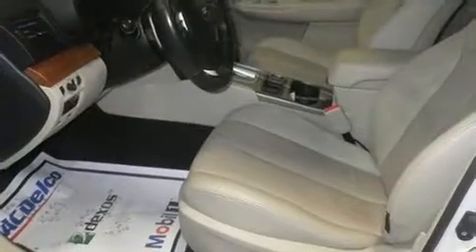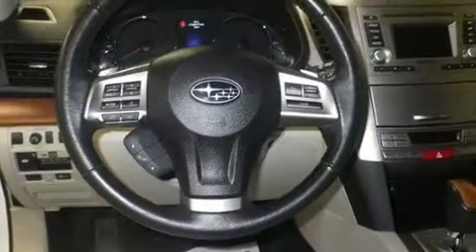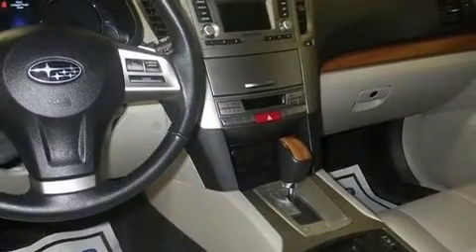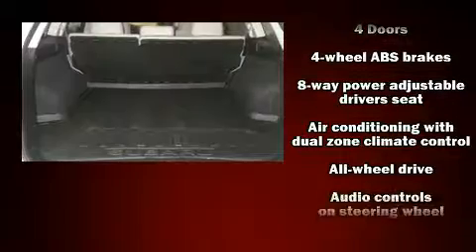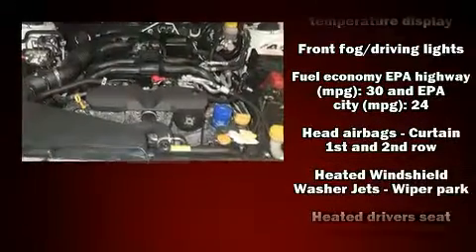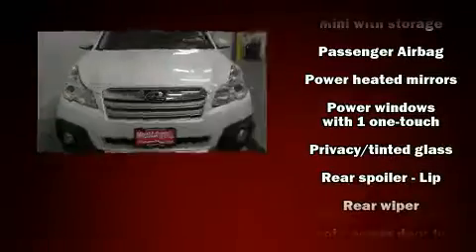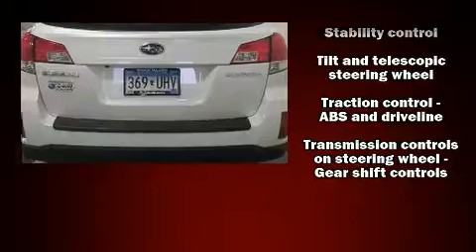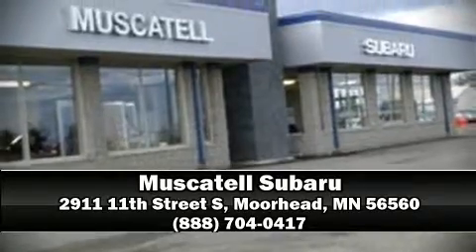2014 Subaru Outback 2.5i Limited in Moorhead, MN 56560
Muscatell Subaru
2911 11th Street S

Discerning drivers will appreciate the 2014 Subaru Outback. Under the hood you'll find a 4 cylinder engine with more than 170 horsepower, and for added security, dynamic Stability Control supplements the drivetrain. All wheel drive keeps this model firmly attached to the road surface. Subaru prioritized practicality, efficiency, and style by including: a power seat, heated seats, fully automatic headlights, power door mirrors and heated door mirrors, power windows, an overhead console, and 1-touch window functionality. Features such as automatic climate control and leather upholstery prove that economical transportation does not need to be sparsely equipped. Subaru also prioritized safety and security with features such as: dual front impact airbags with occupant sensing airbag, front side impact airbags, traction control, brake assist, anti-whiplash front head restraints, a security system, and 4 wheel disc brakes with ABS. We pride ourselves in consistently exceeding our customer's expectations. Stop by our dealership or give us a call for more information.